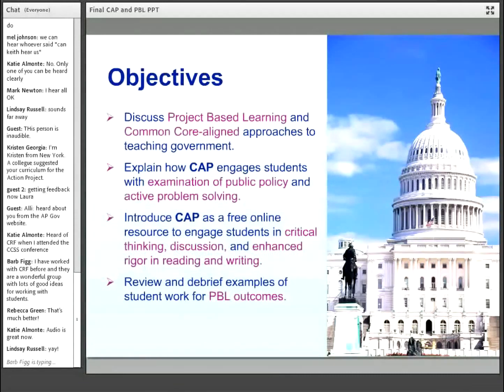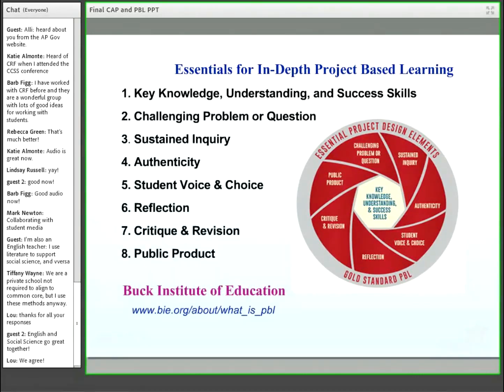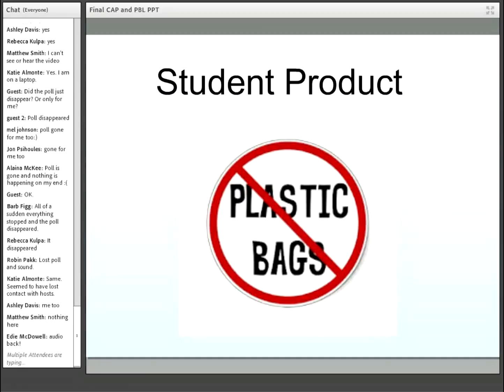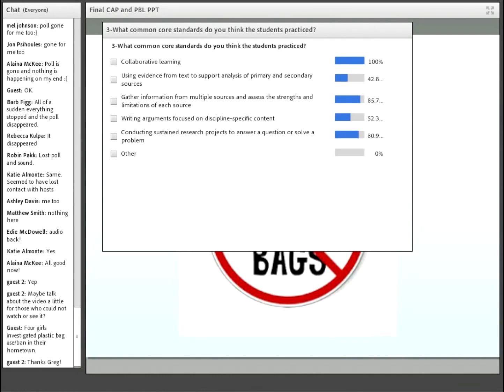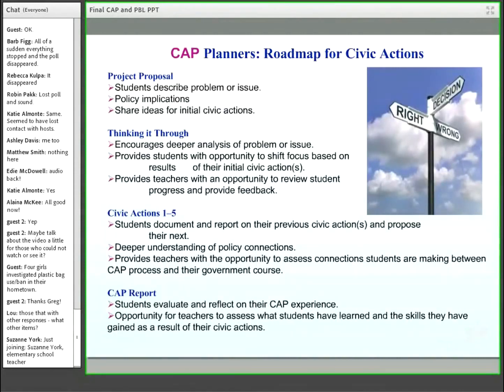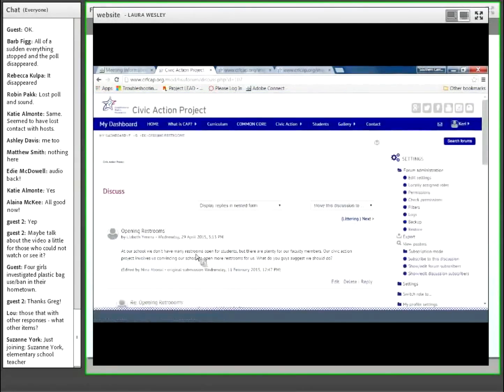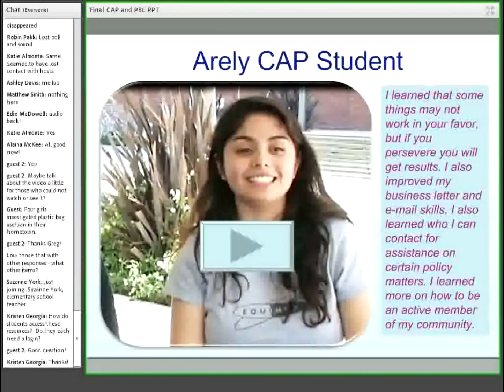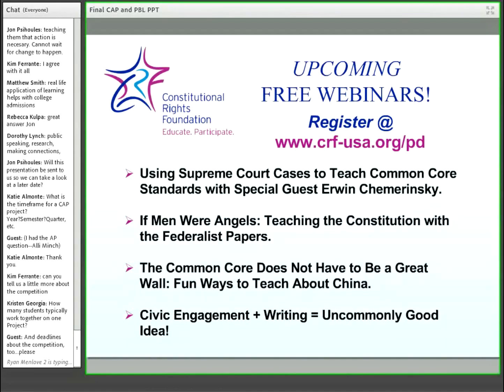Project Based Learning: Gets Students Ready for Their Future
Civic Action Ptoject and Project Based Learning: Gets Students Ready for Their Future
Do you want your students to be prepared for life beyond high school? Join CRF to explore how project-based, Common Core-aligned learning in civics and government gets students motivated to actively engage with policymakers and communities while learning the skills to prepare them for college and careers.